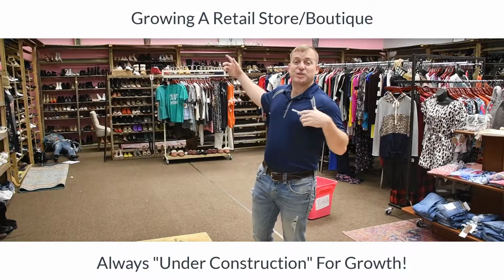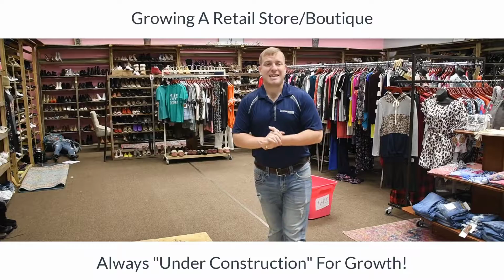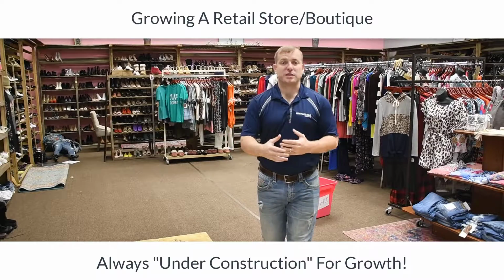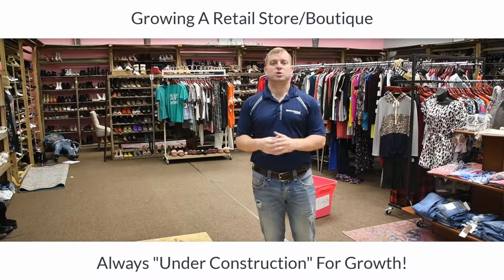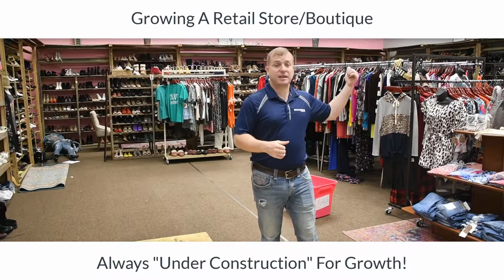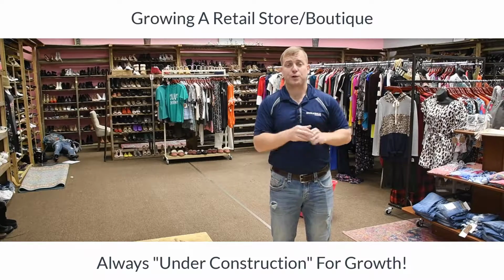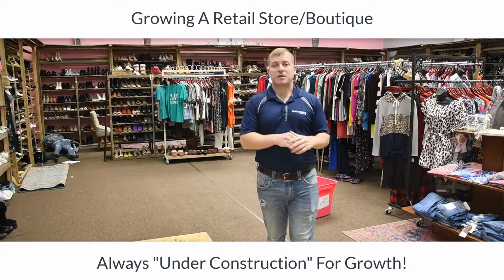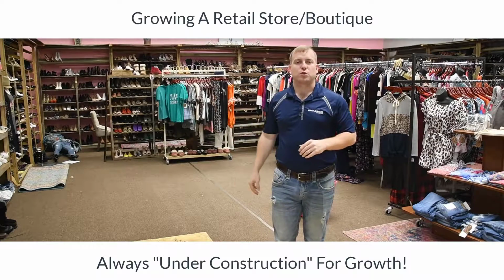Building A Successful Retail Store And Boutique!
We started our first retail store out of a 3rd story 2 bedroom apartment back in July of 2015.

From there, we gradually grew into the retail store/boutique that we are today.

Give yourself time, and understand that a successful retail store isn't going to be built overnight.

Add new products, market to the local community, and get yourself on social media to be seen by everyone in your local area.

I will be doing many more videos talking about how we built a successful retail store, and what all went into it's growth.

Ryan Nichols
Owner/President
Wholesale Universe, Inc.